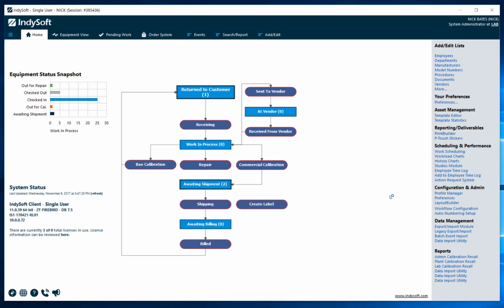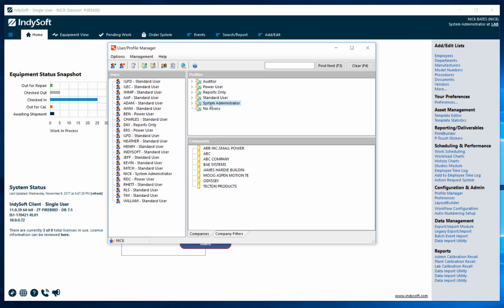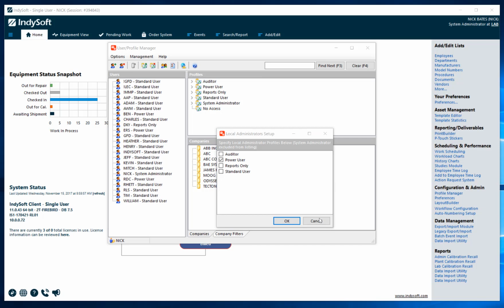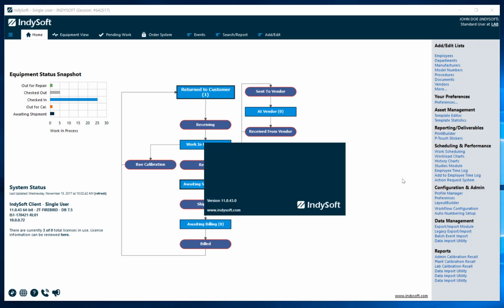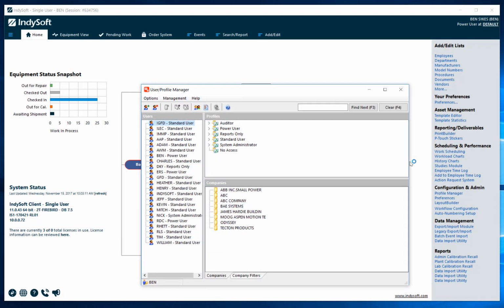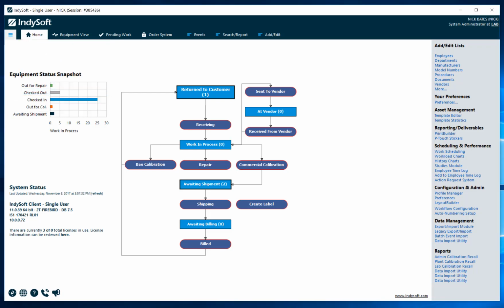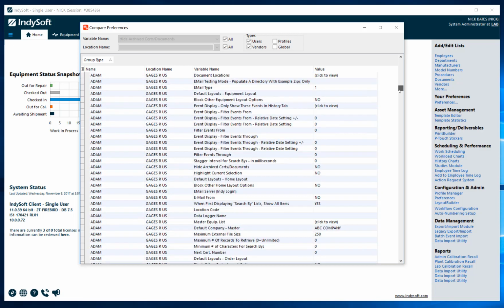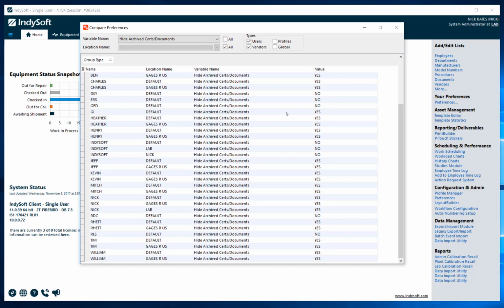Demo - Profile Manager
Do you have a department manager that you would like to be able to add new users, but don't want them to have full administrative control?  Or would you like to compare work station settings of different users in one quick view?  Watch our short demo to see trainer Nick Bates show you how to perform each of those easy tasks.